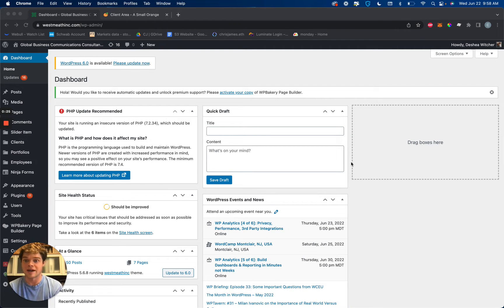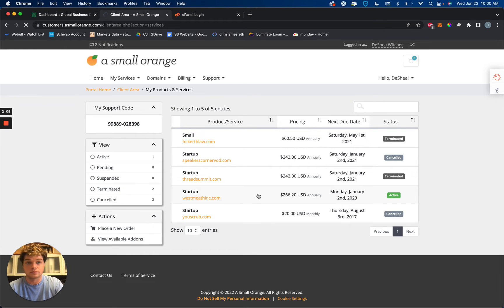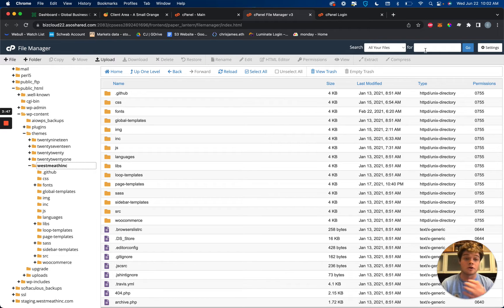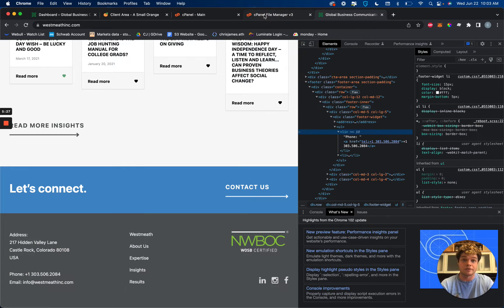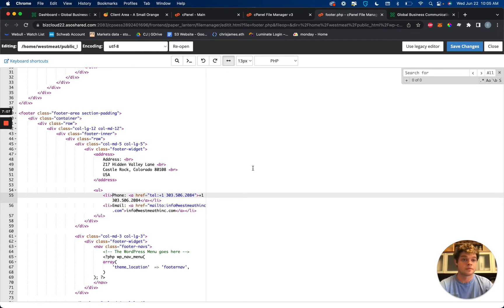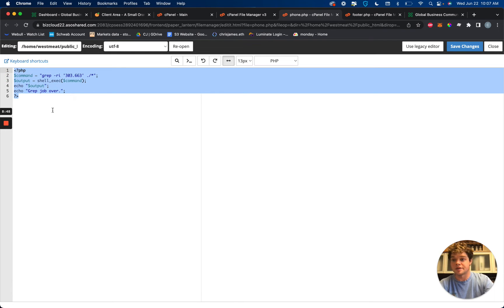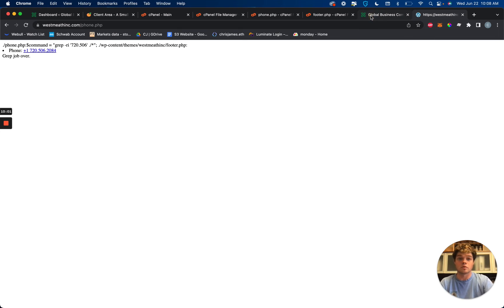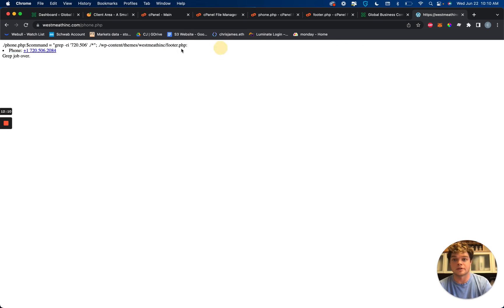How To Edit Wordpress Content using cPanel (if you're locked out of your Wordpress Account)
If you are locked out of your Wordpress frontend, have Wordpress theme authentication issues, or just wanna learn how to do something cool - then you're in the right spot.

We'll walk though the basics of Wordpress backend content editing, and basic cPanel overview and development techniques. Any questions??

Code at 8:56 in video (still need to add angled brackets at beginning and end, see video):

*?php
$command = grep -ri 'change me' ./*";
$output = shell_exec($command);
echo "$output";
echo "Grep job over.";

*Side note – Wordpress is lame and everyone should use Webflow, just saying*